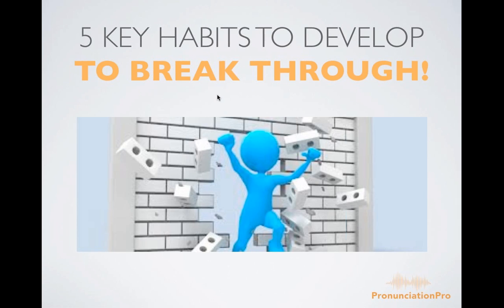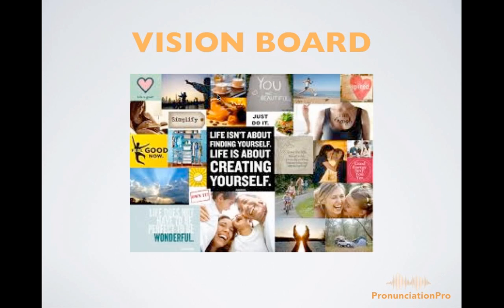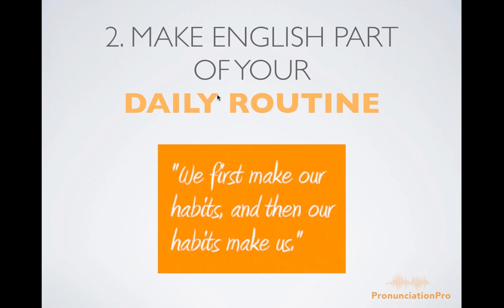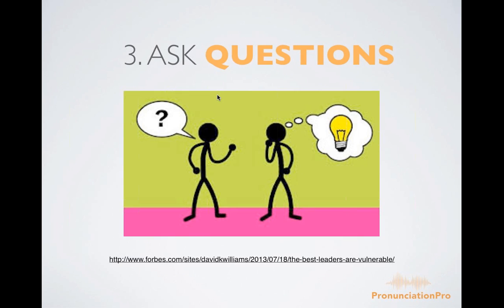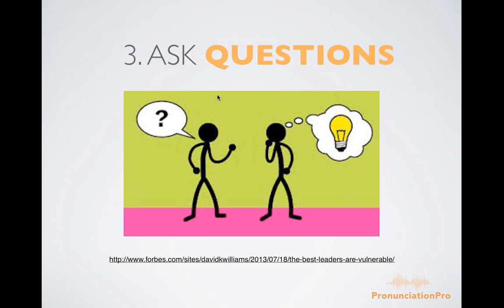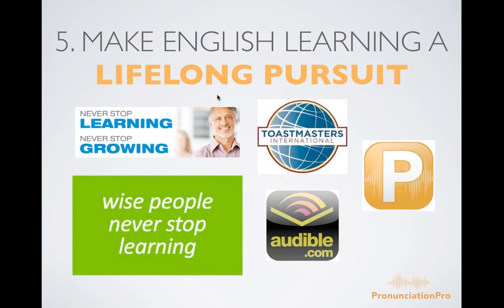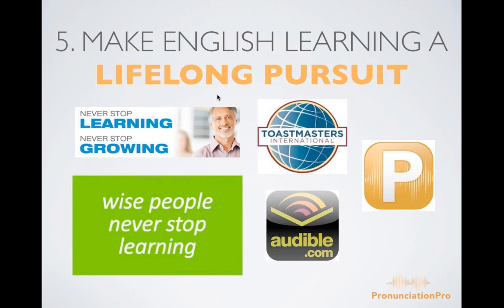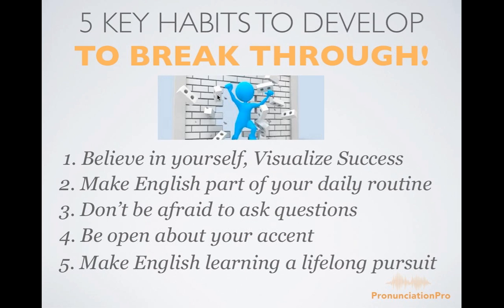5 Key Habits to Success for Nonnative English Speakers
Find out how accent reduction training will work for you and your accent. Learn how to speak English like an American affordably by visiting